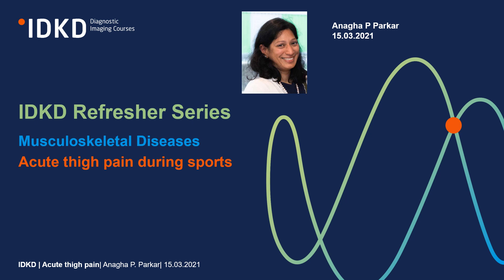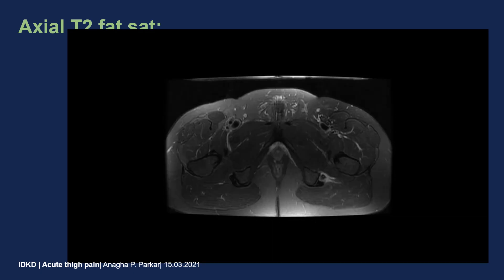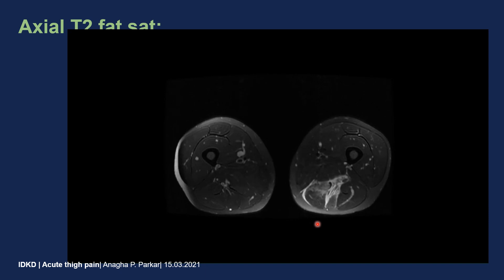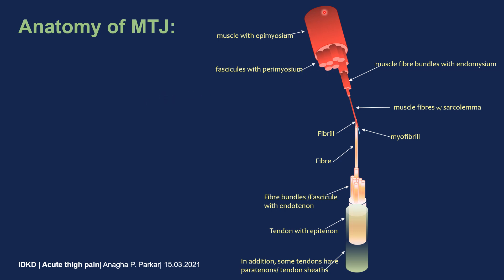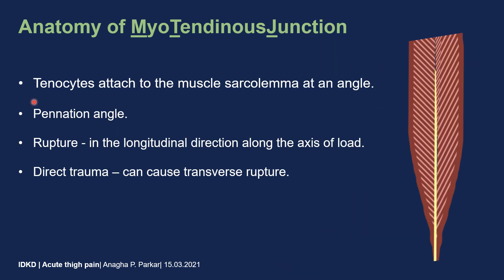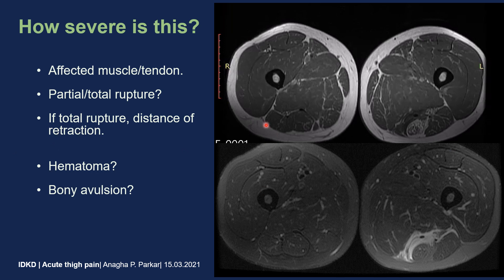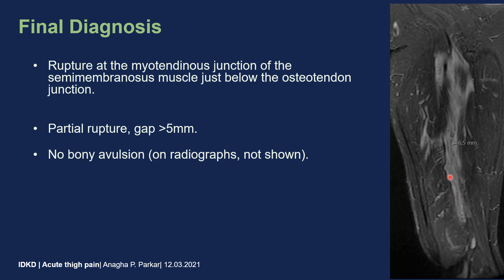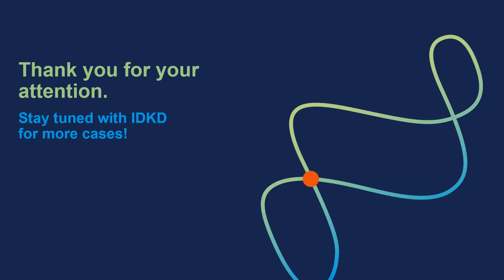IDKD Refresher Series - Acute thigh pain during sports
This case "Acute thigh pain during sports" is presented by Anagha P Parkar, on the topic of "Musculoskeletal Diseases".